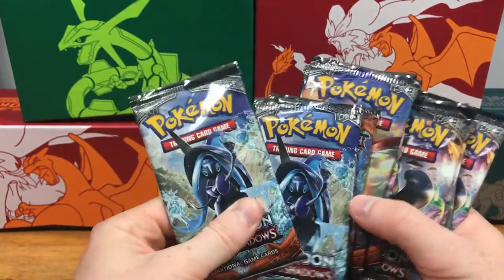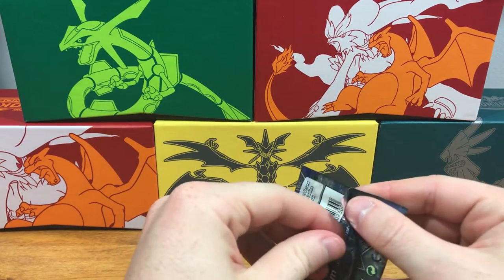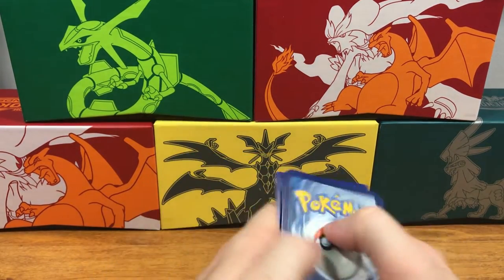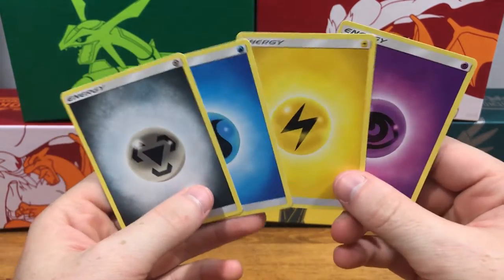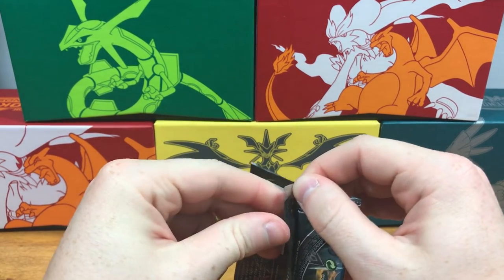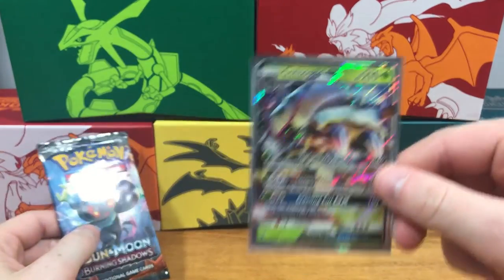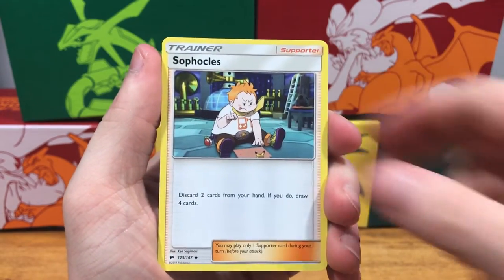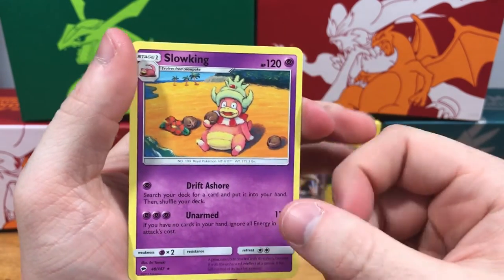Pokemon TCG Pack Opening - Massive Burning Shadows Haul PART 2